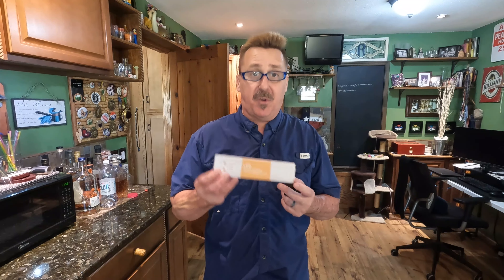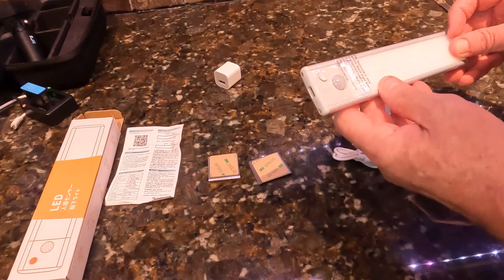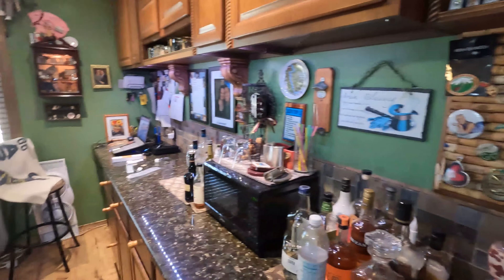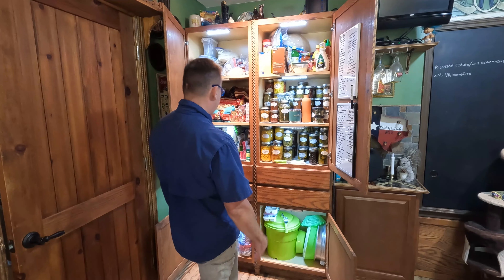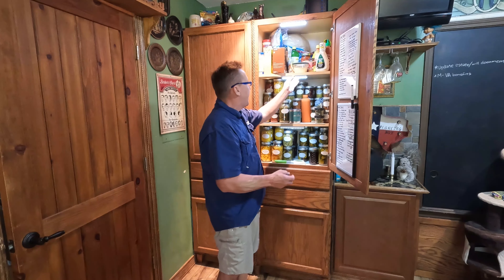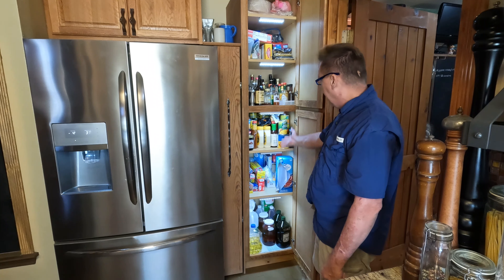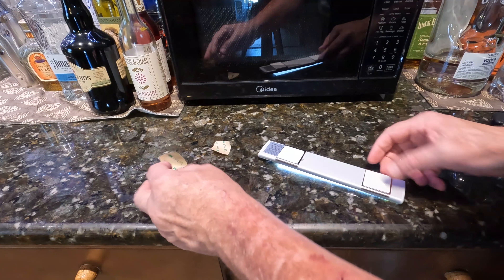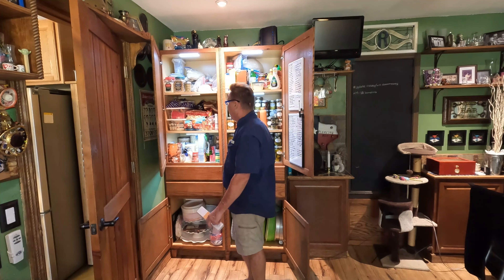ASOKO motion detect cabinet lights